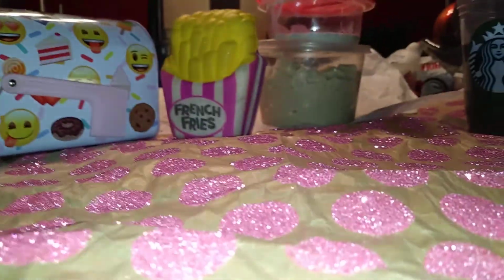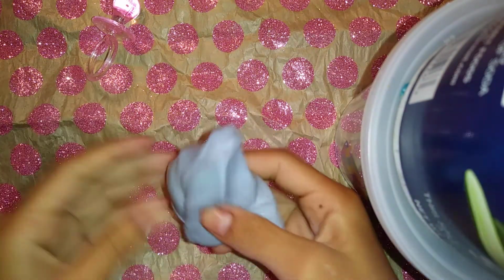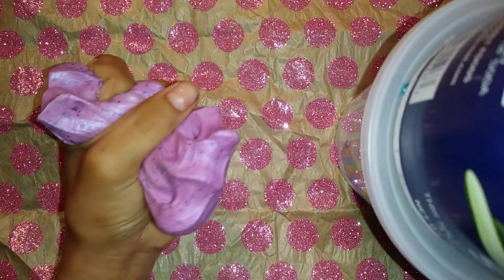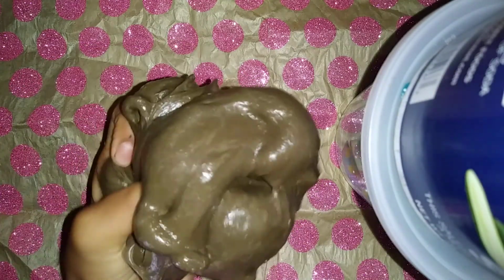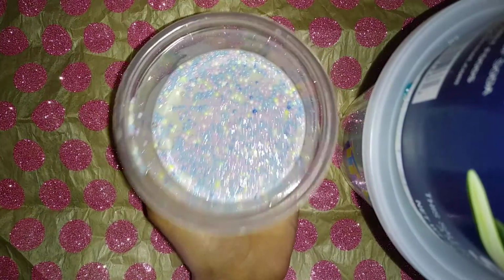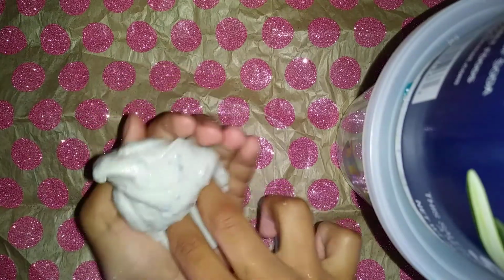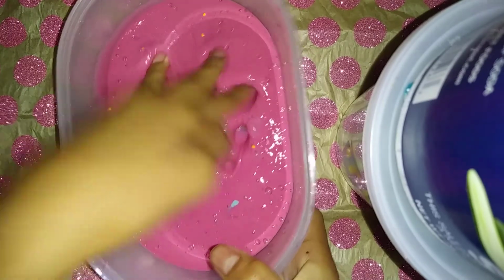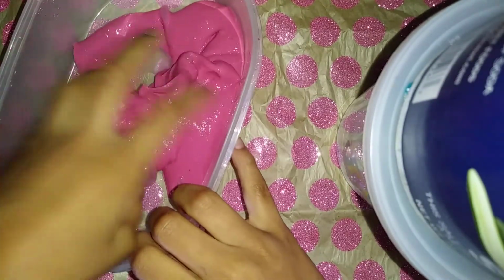My own slime review looks like professional slime peppermint,ricecrisp,and more!😄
Plz like these are my slimes who wants more!